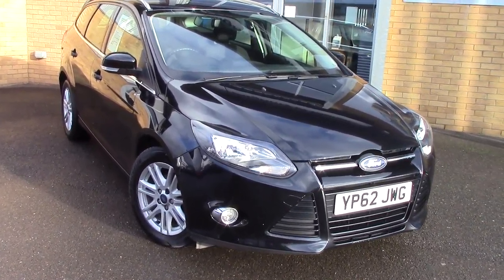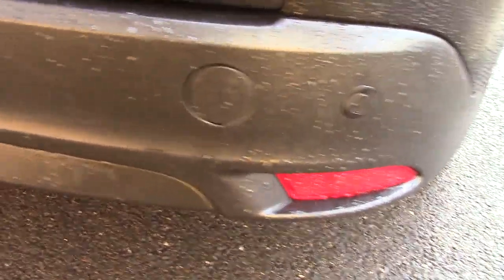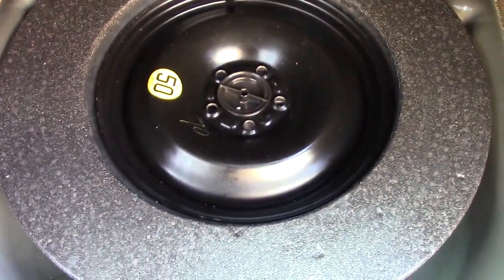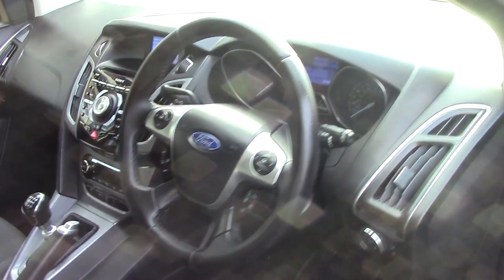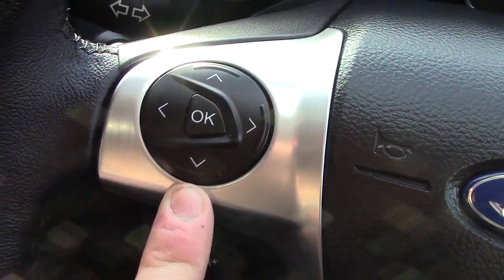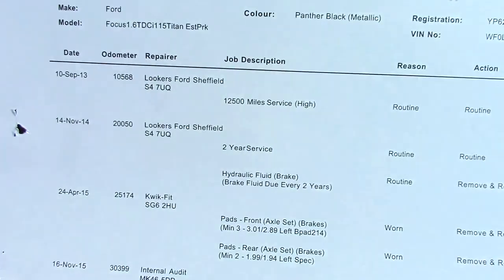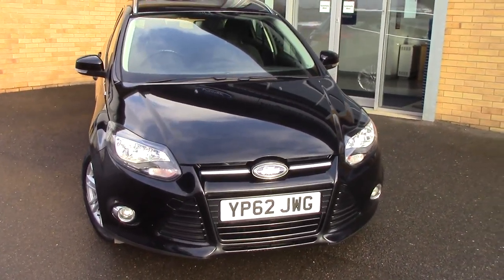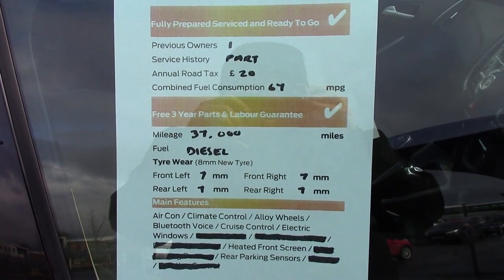Ford Focus Titanium YP62JWG